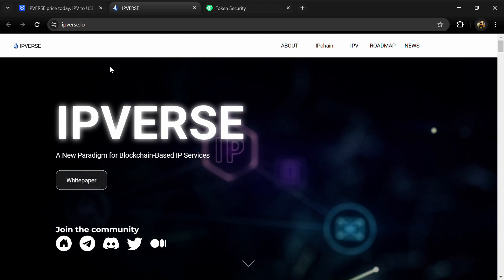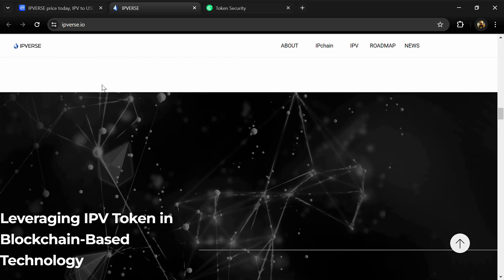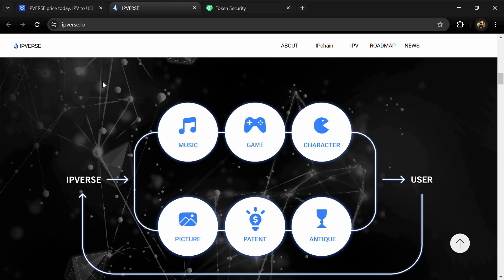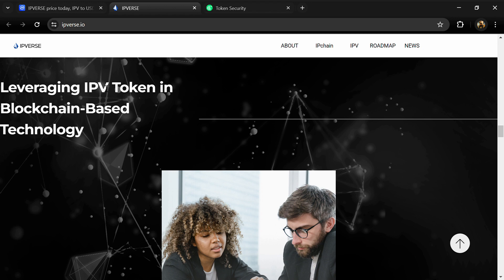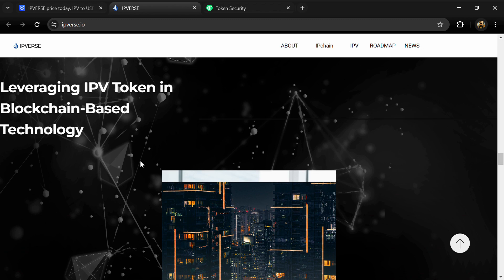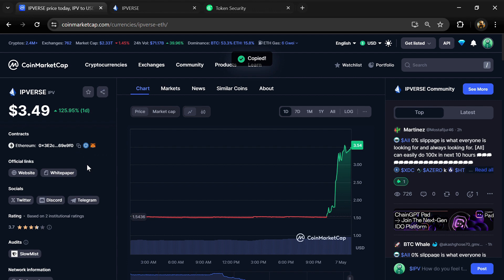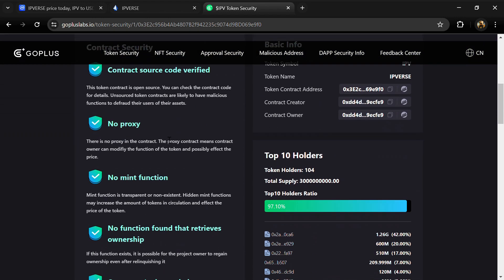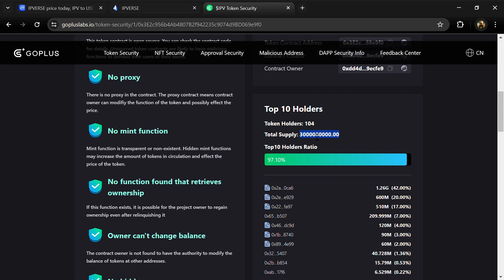Is IPVERSE (IPV) token Good Or Not | Review About IPV Token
In this video, I will share a Review of the IPVERSE (IPV) token and security parameters also check whether the crypto project is good or not. I have collected all the data from online sources please don't take this video as financial advice. I am not a financial advisor.